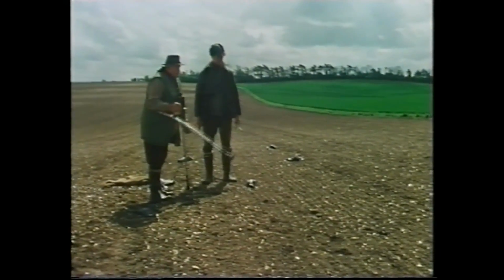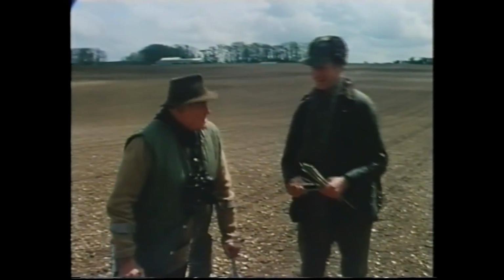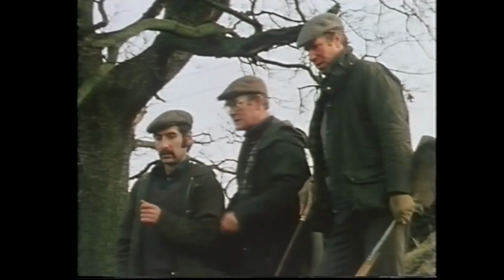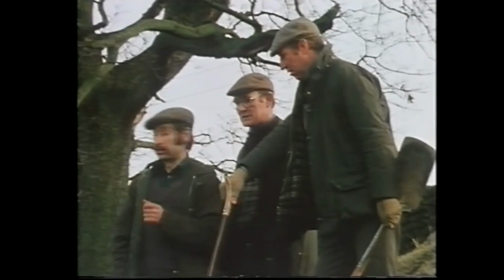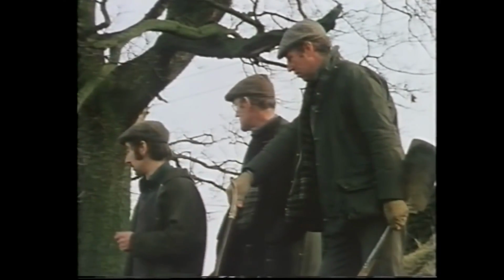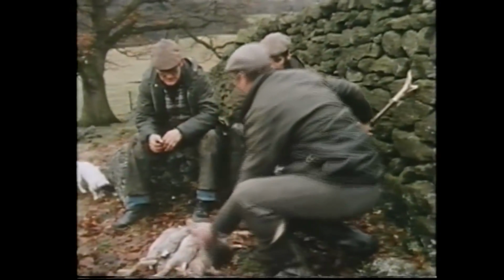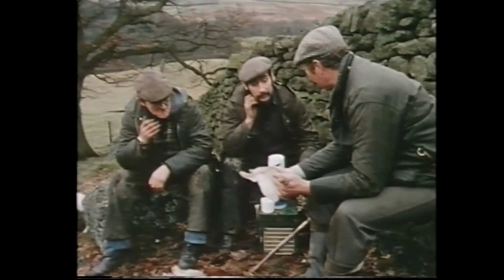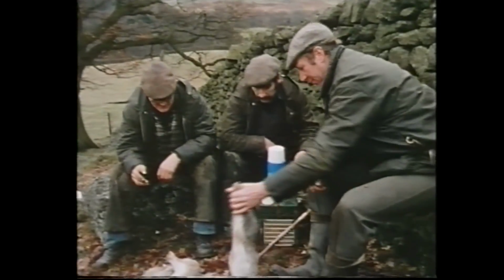Wor Jackie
Alri lads, had a community strike for the nonce video the wording was very specific so i couldn't charm my way out so this one is a little late, sorry about that :^)

also reminder the Dutch are the only based euros
All footage is from Jack's Game(1983)
Music is - /watch?v=ZNTSV-NXSyk